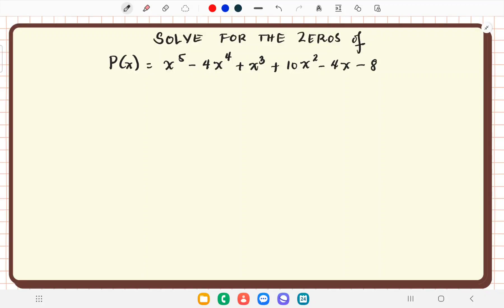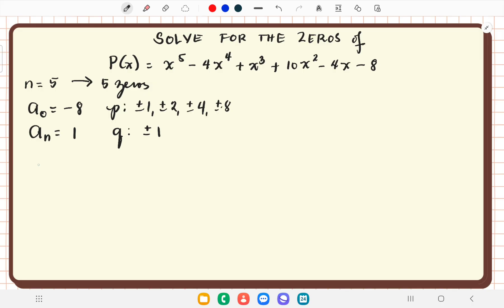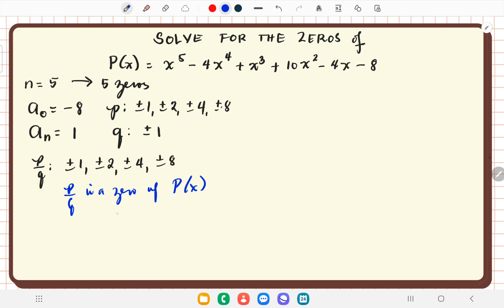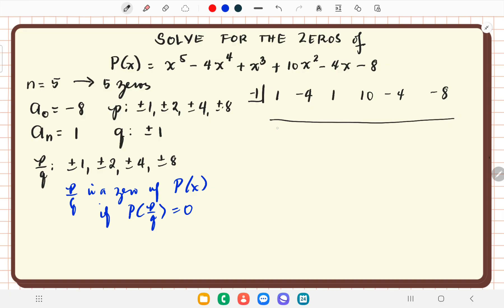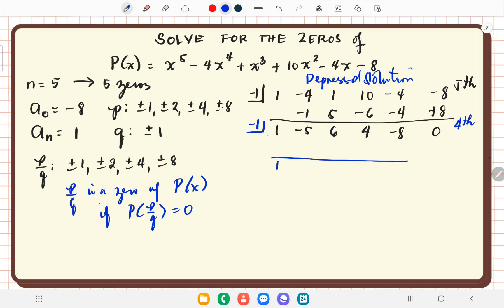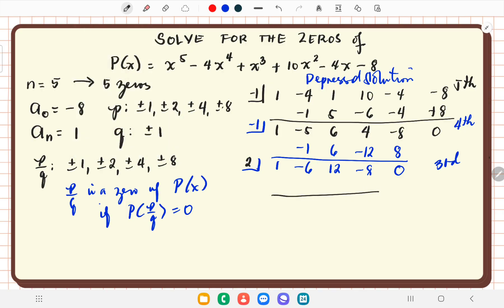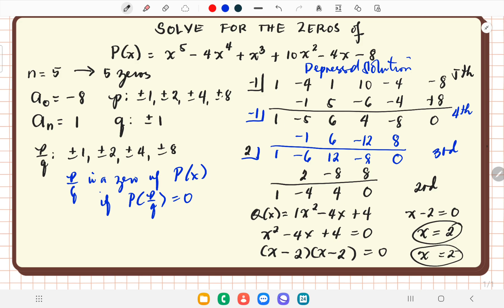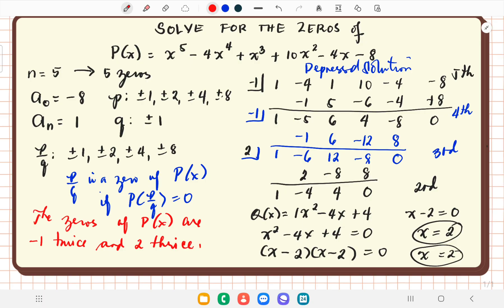Zeros of a Polynomial Function (part 2)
Thhis video shows multiplicity of zeros using depressed solution.